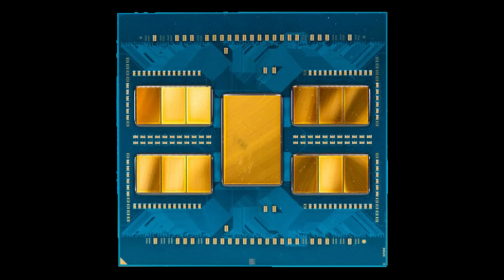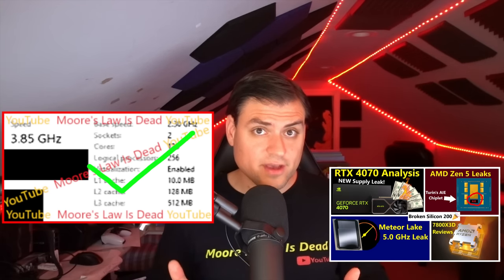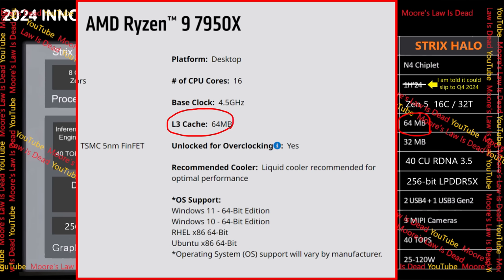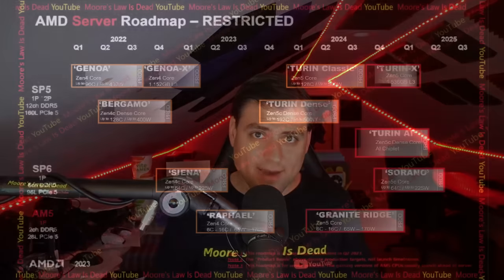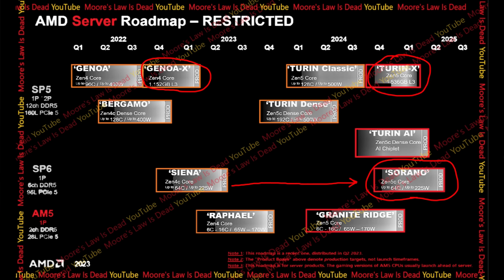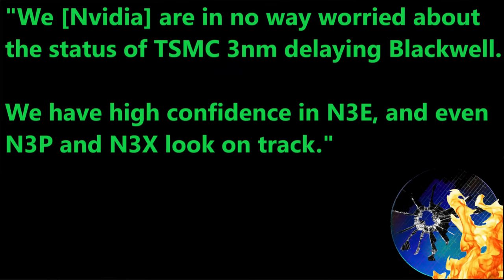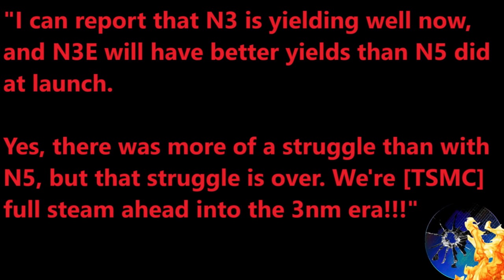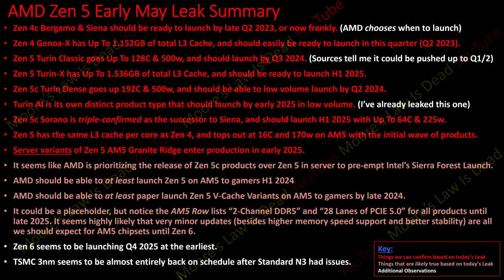AMD Zen 5 Roadmap Leak: 16C R9 8950X, Turin AI, L3 Cache Confirmed! (+ TSMC 3nm Update!)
I leak core counts, production dates, and more Ryzen 8000 series details! [SPON: Go to support MLID & try Mailgun today!]

0:00 Zen 5 has the same L3 Cache size as Zen 4
2:15 A LOT of websites have misquoted AdoredTV
4:19 Turin-X has 1.536GB of L3 Cache! (Same per core as Turin-X)
7:20 Leak Caveats – Remember this is for SERVER
9:00 AMD Zen 5 Roadmap Leak - Turin AI, Desktop Core Counts, and more!
11:15 3nm Zen 5 could launch early 2024! TSMC is back on track!
13:25 Nvidia Blackwell is on track to use TSMC 3nm!
14:30 Summary of Today’s AMD Leaks and Final Thoughts

2021 Video Intro by Tom & abstractrealism on the MLID Discord